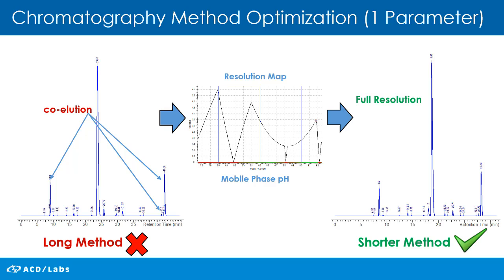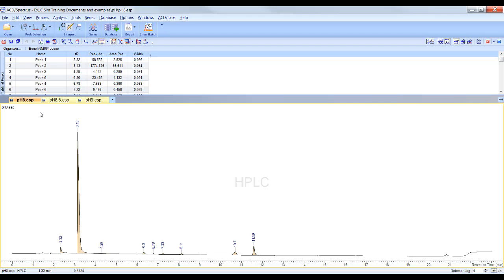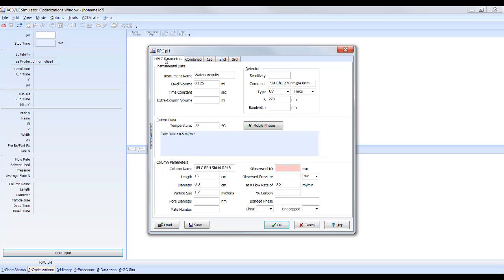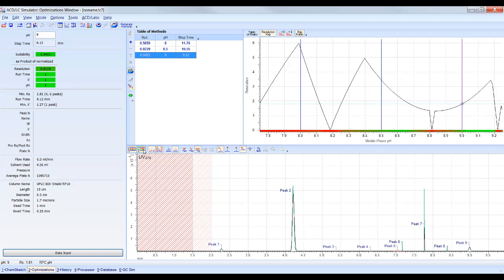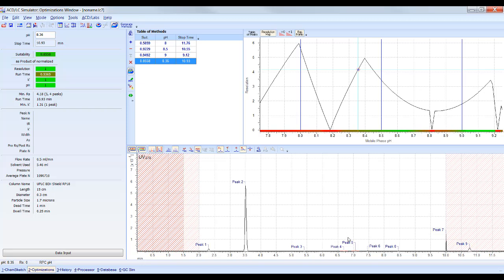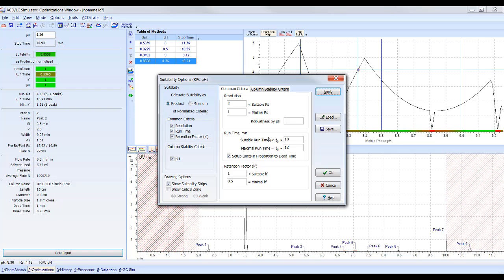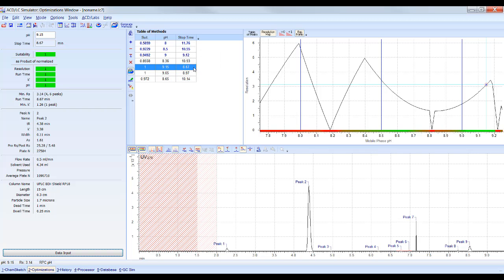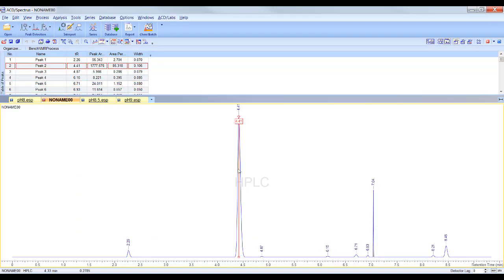Chromatography Method Optimization (1 Parameter)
Model and Optimize a single parameter (pH, Gradient concentration, temperature, etc.) for LC Separation in less time with fewer injections.